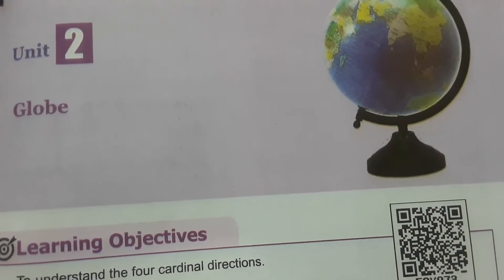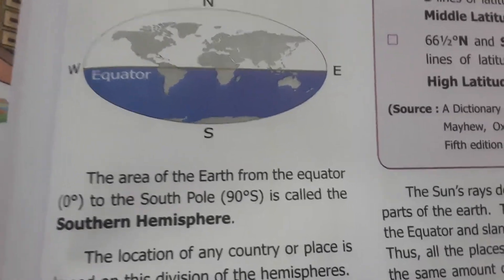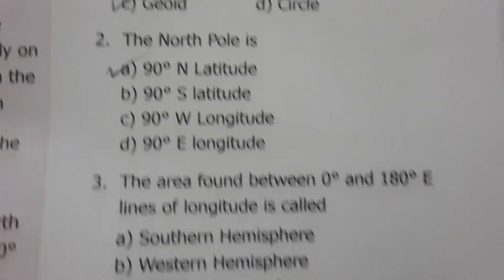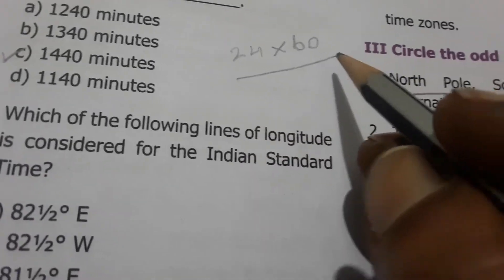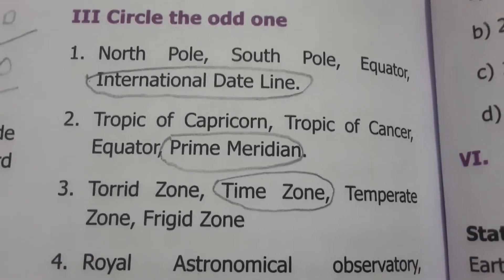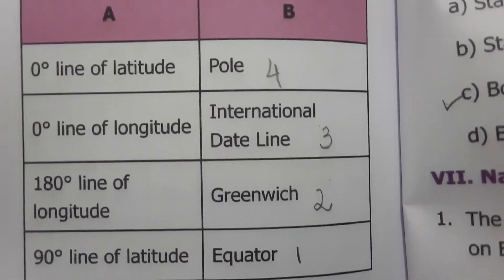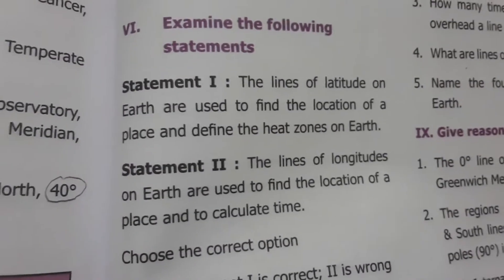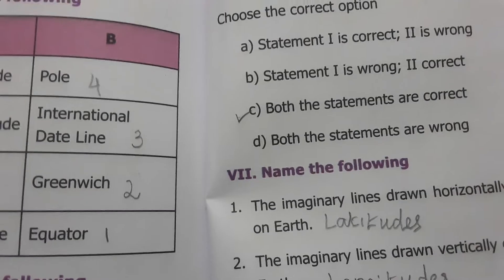6th std Geography/Term 3/Unit 2. Globe./One mark questions and answers/TNPSC GS